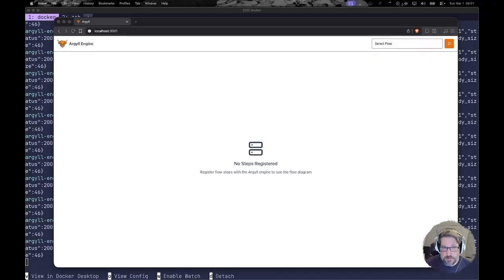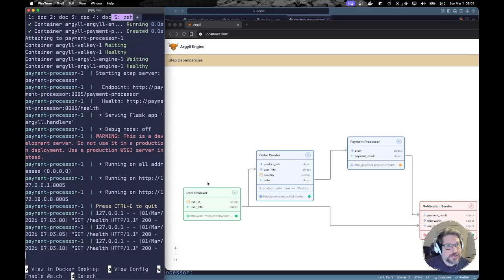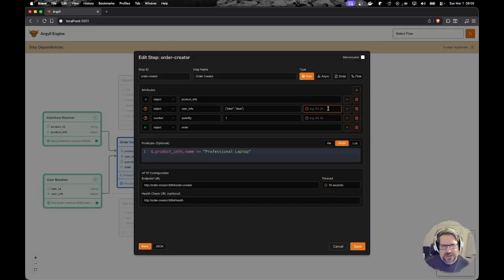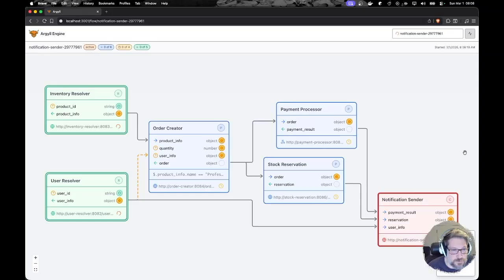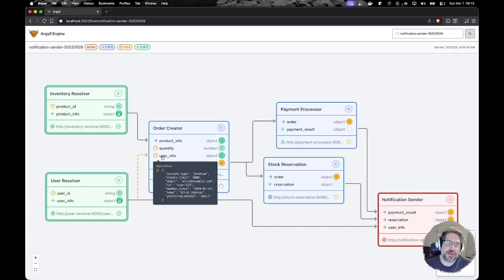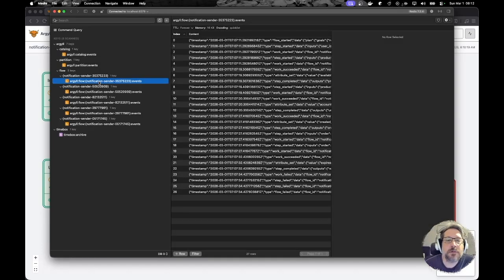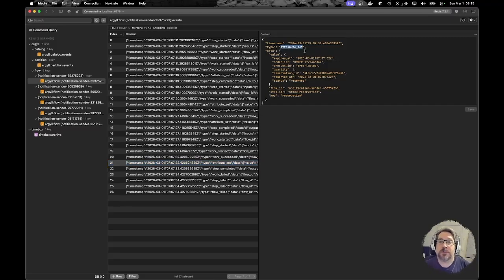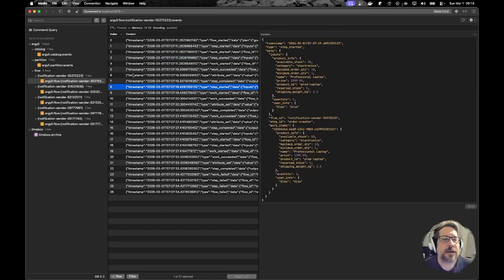Timeouts and Visuals: Argyll Update for Mar 1, 2026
The Argyll Project is a goal-driven orchestrator built almost entirely with Claude Code and other AI tools.

In this video, I cover some of the changes in the past week, particularly optional timeouts and data flow visualizations, as well as discussing the principles upon which versioning and correctness are maintained.